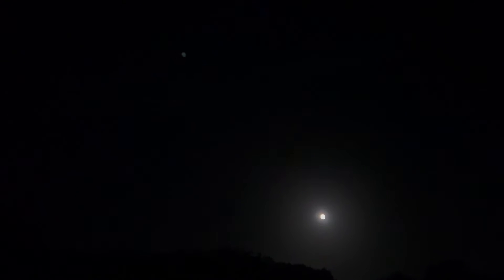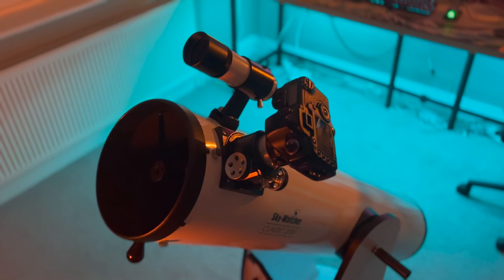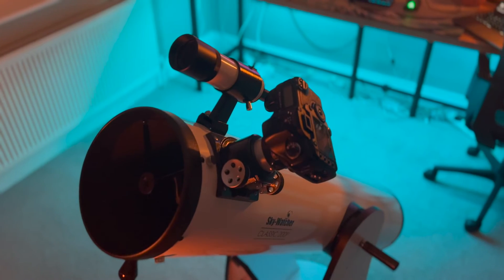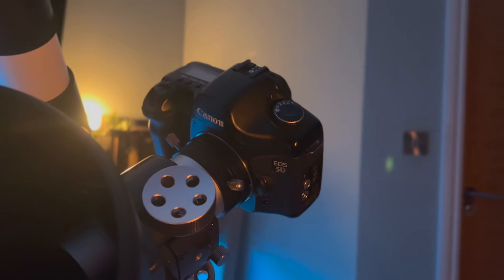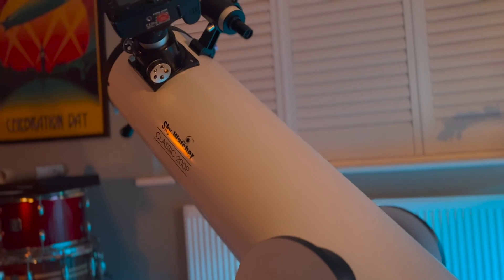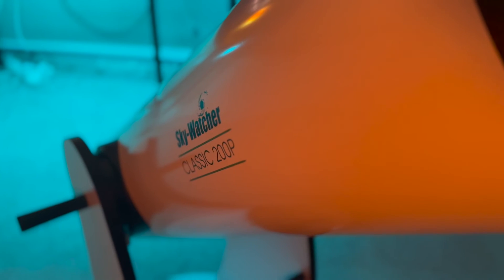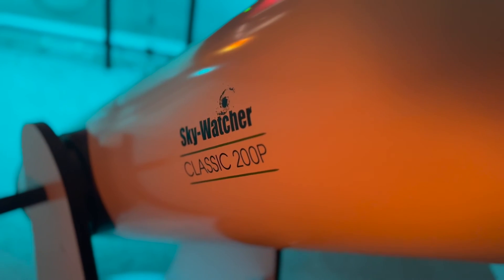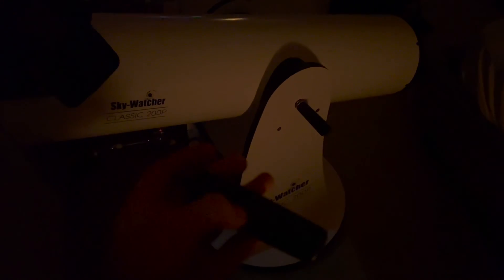The Orion Nebula through my 8" Dobsonian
After being trapped under cloudy skies for nearly a month, I finally got the chance to get out under the stars for an evening, enjoy the video :)
Telescope: Skywatcher 8' Dobsonian 200P
Camera: Cannon 5D MK1 CLASSIC
Camera settings: | 1.6s | 1600 ISO |
Link for shutter release cable